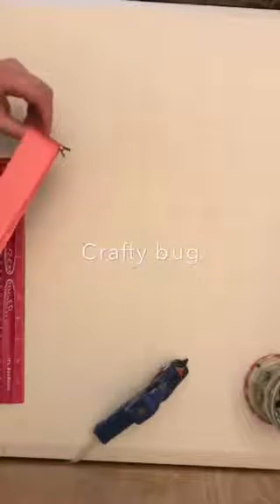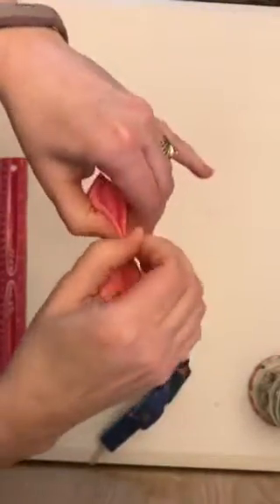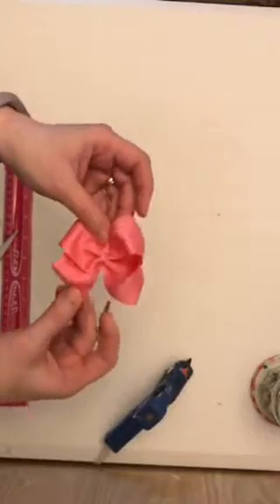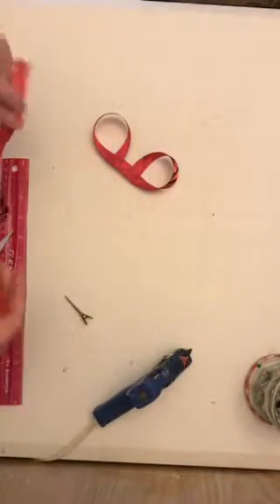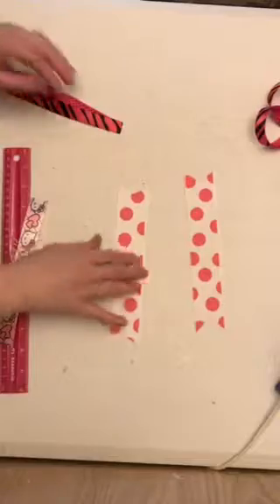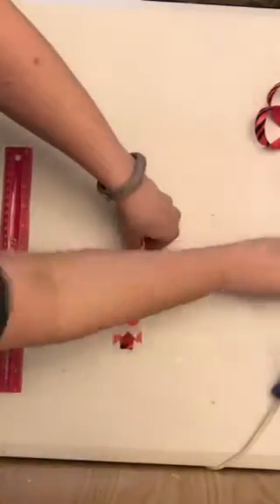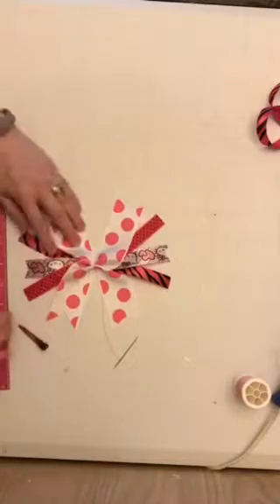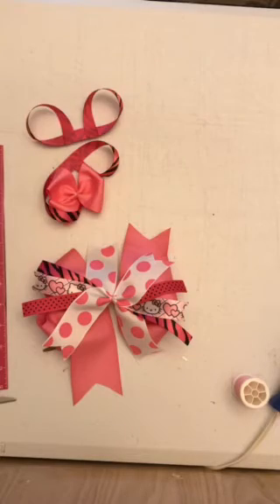Stacked hair bow tutorial; step by step instructions how to make each section; how to make hair bows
Making a stacked hair bow. Making each section of the stacked hair bow

Grosgrain & soft satin ribbons

Don’t forget to tap the 🔔 to receive notifications on my uploads and live streams.